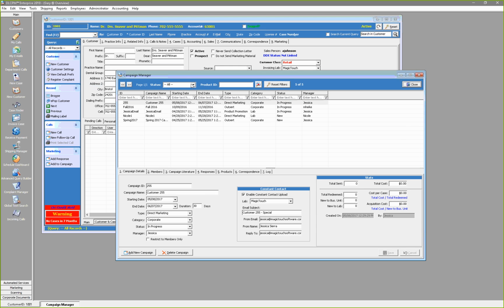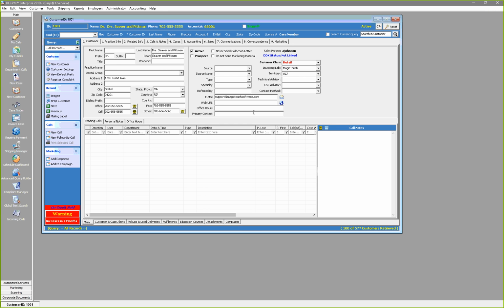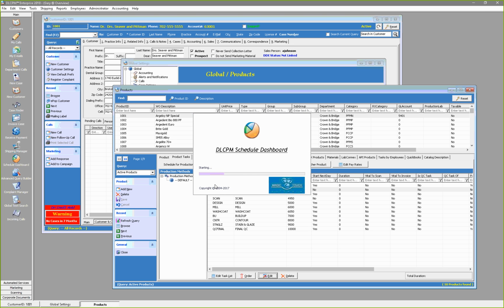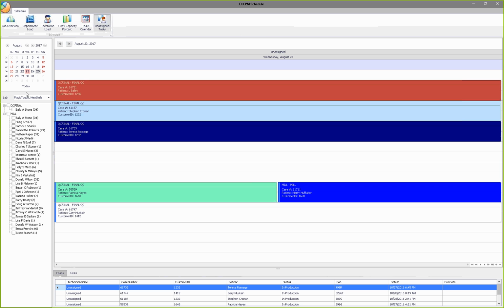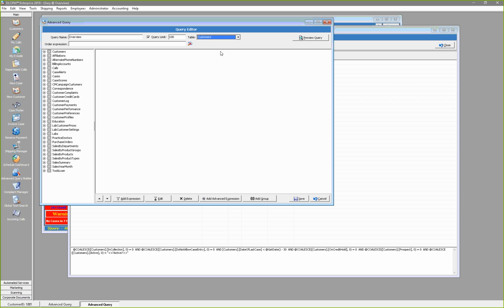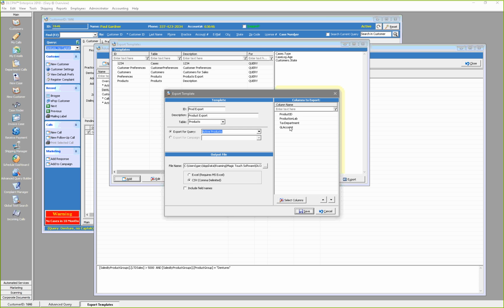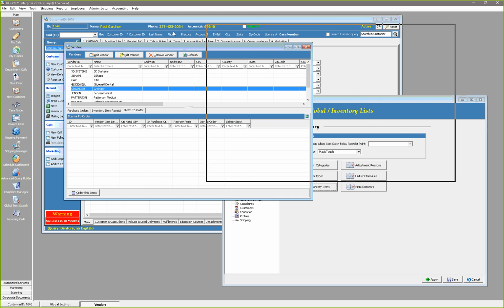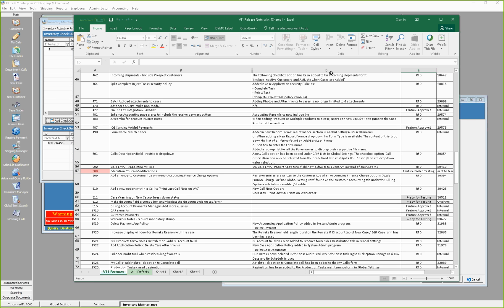Overview v11 83017